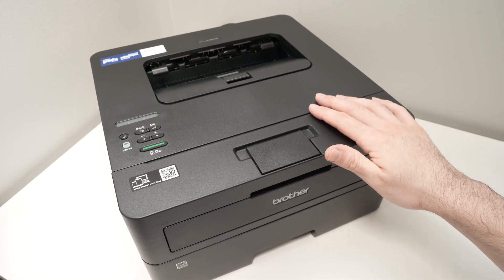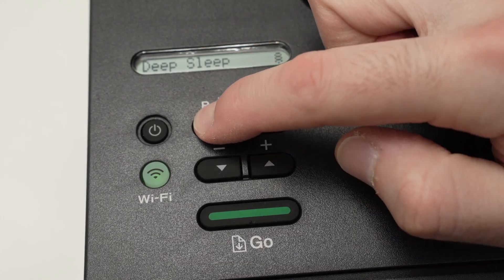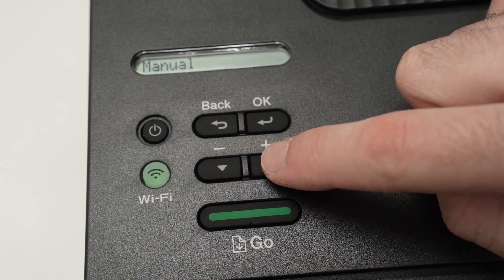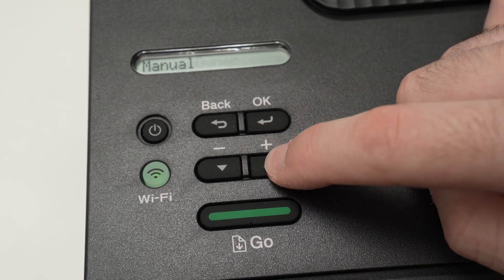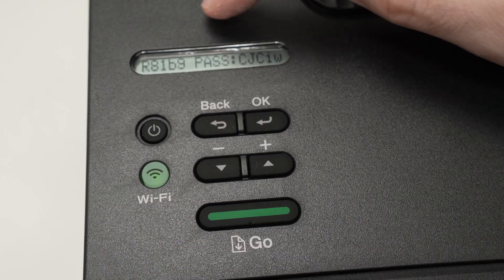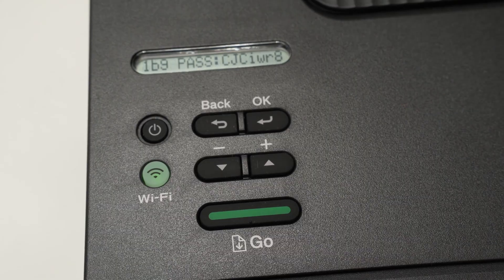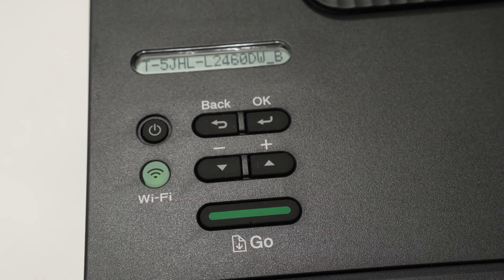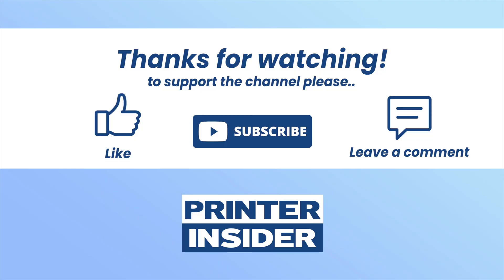How to Setup Wi-Fi Direct on Brother Printer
Quick step by step tutorial showing you how to setup your wifi direct connection on your Brother printer.

Amazon Links↓↓
➜ Brother HL-L2460DW Laser Printer
➜ Brother Genuine TN830 Toner Cartridge